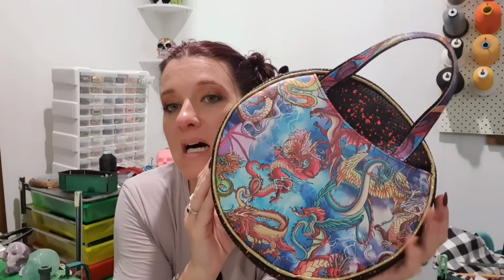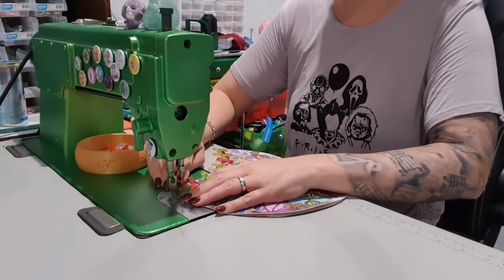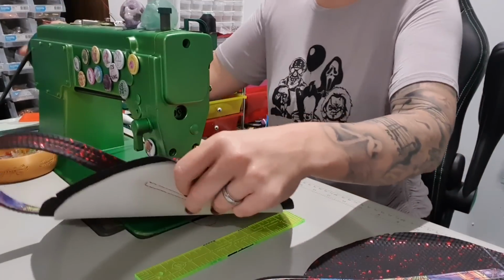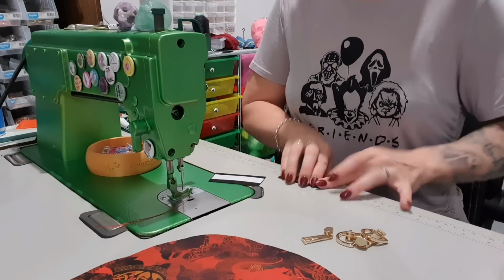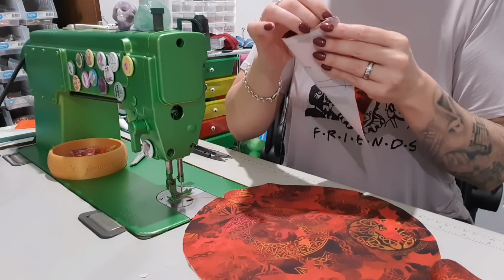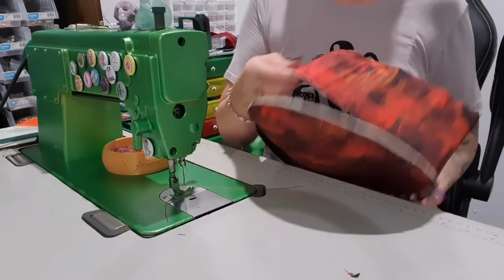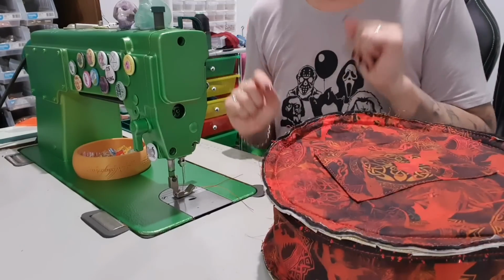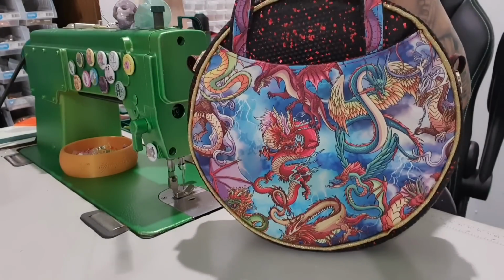Magdalena Bag by Oro Rosa sewing tutorial